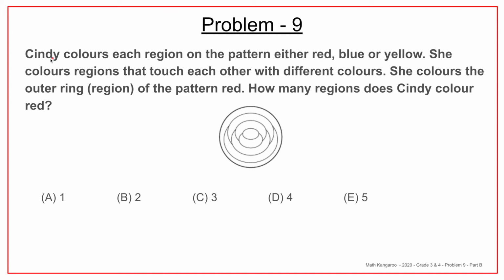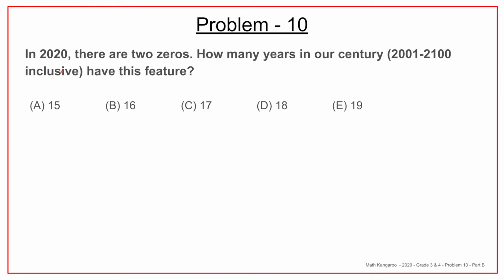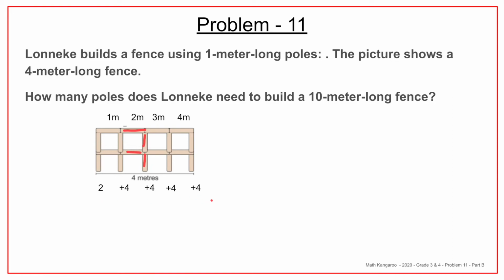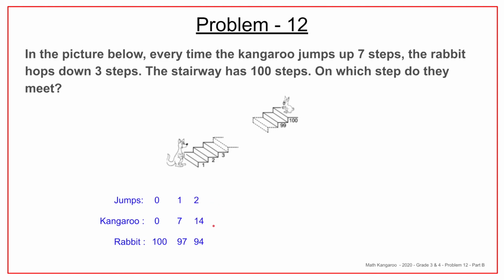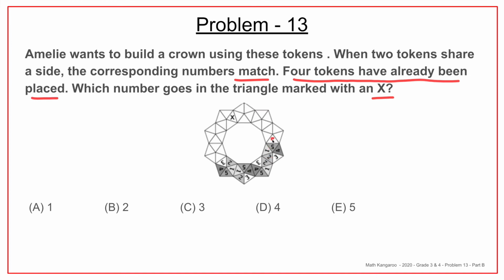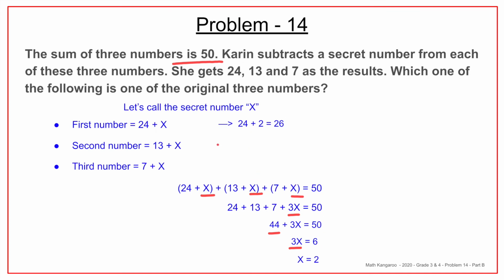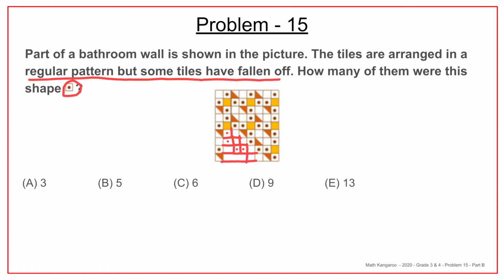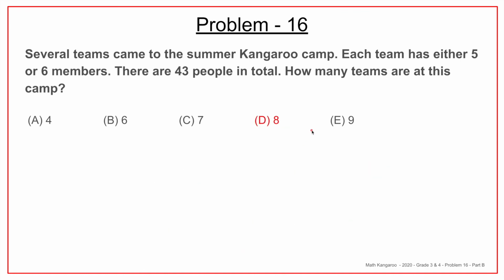2020 Math Kangaroo Grade 3 & 4 Part B Problem 9 to 16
In this video, I’m solving Part B (Problems 9-16) from the 2020 Canadian Math Kangaroo competition for Grade 3-4 students!

What’s Inside?
✅ Step-by-step walkthrough of Part B (Problems 9-16)
✅ Next part: Problems 17-24 in Part C!

⏱️ Timestamps:
00:00 Introduction
00:27 Problem 9
02:04 Problem 10
03:22 Problem 11
05:00 Problem 12
07:00 Problem 13
08:16 Problem 14
10:24 Problem 15
11:46 Problem 16